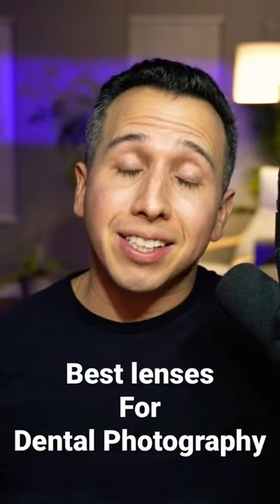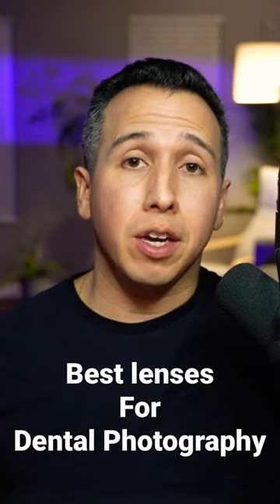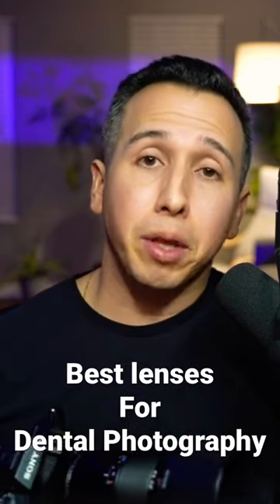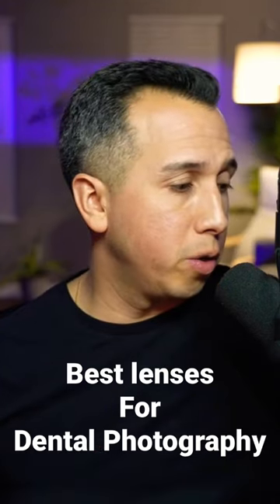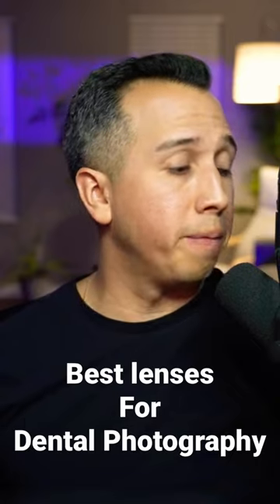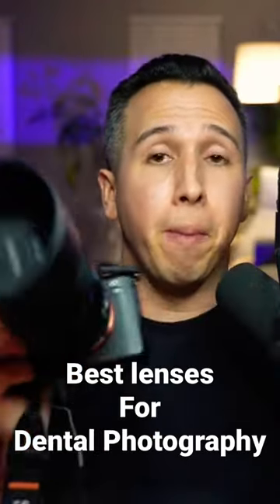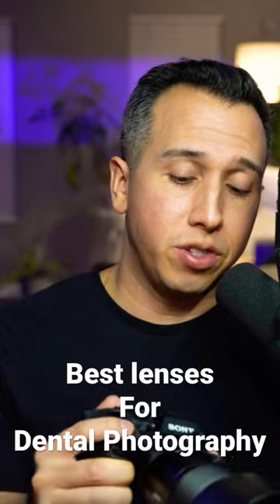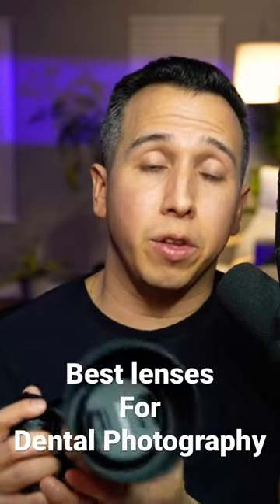2 Best lenses for Dental Photography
In this short video, we'll take a look at two lenses that are great for dental photography. We'll discuss the pros and cons of each lens, and give you a recommendation on which lens to buy for dental photography.

If you're looking for lenses for dental photography, then watch this video! We'll give you a brief overview of each lens and recommend which one to buy for dental photography. Whether you're a dental student or an experienced dental practitioner, choosing the right lens is essential for a successful dental photograph!

My work on Instagram: @drtroypearce and @pearcedentalgroup

My Hardware Gear List:
Camera: Sony A7siii
Camera for Dental Assistants: Sony 5100
Camera Lens(best overall) Tamron 28-75mm
Camera Lens for Just Intra Orals
Microphone: Shure Sm7b
Microphone Boom Arm

Dental Photography Accessories
Dental Photo Black Contrastors
cheek Retractors
Mouth Mirror
Lip Retractor

Adobe Lightroom(for editing before/afters)
Canva(for before/afters)